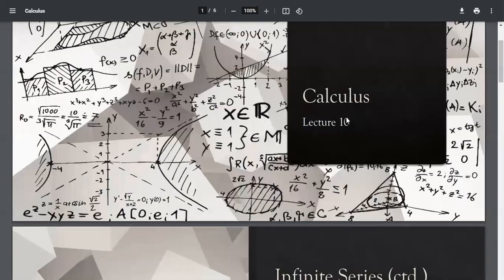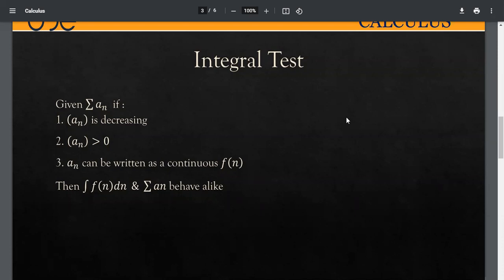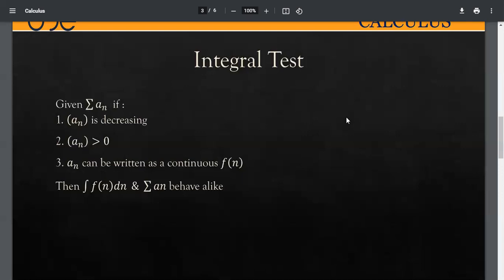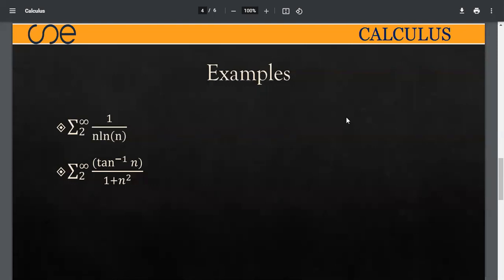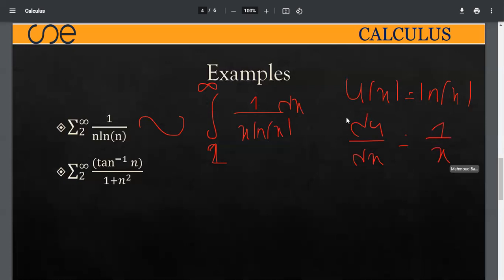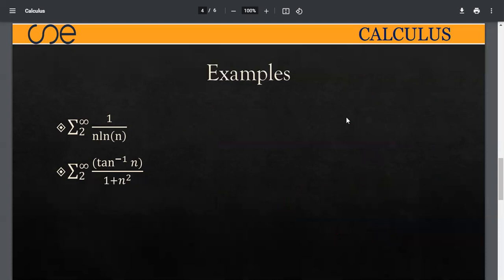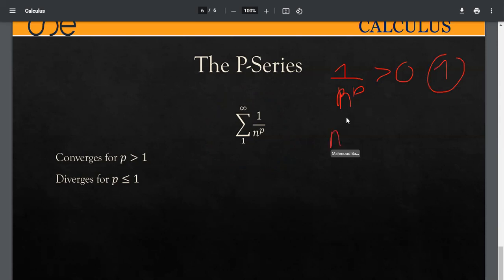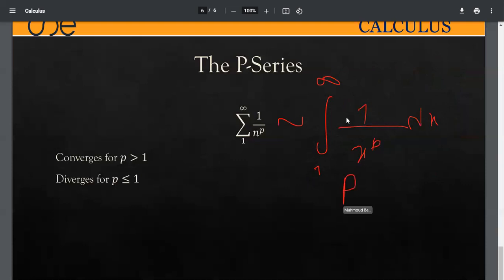lecture10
in this brief lecture, I summarized the content of section 10.2 in Thomas's calculus. The session focuses on the integral test and the P-series.